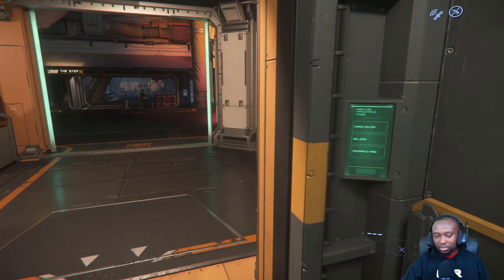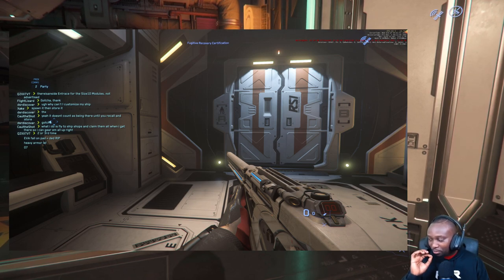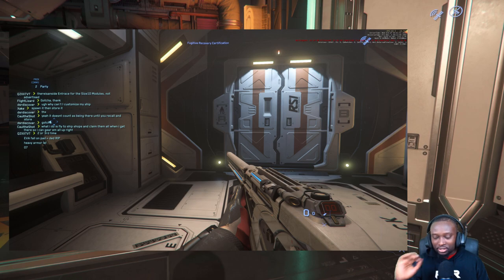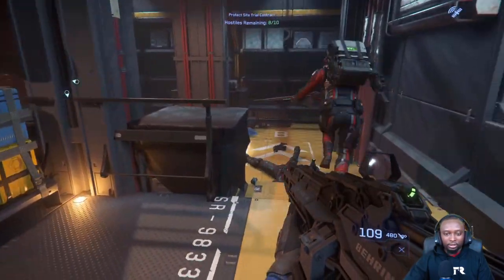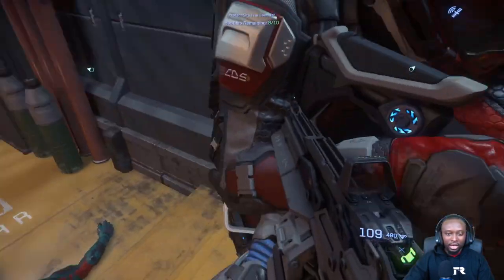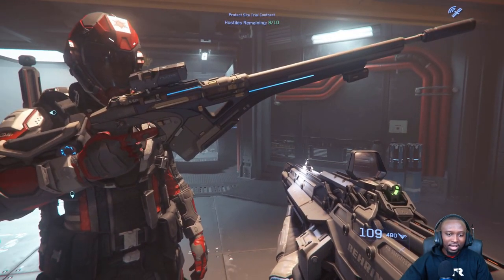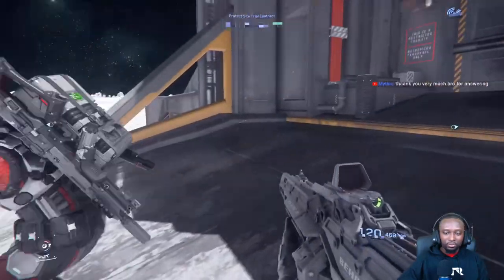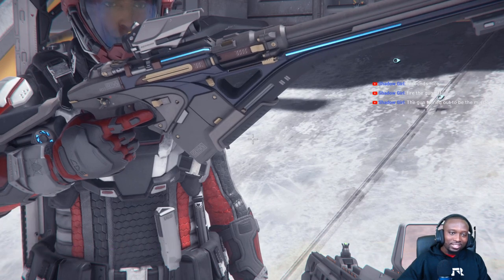EPIC RARE Finds in Star Citizen 3.15